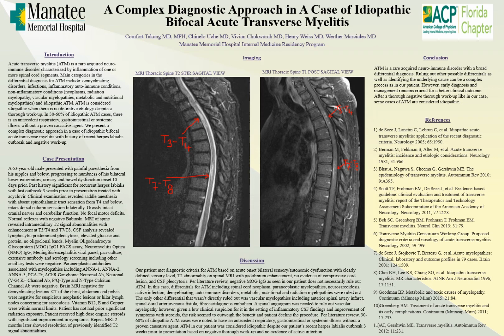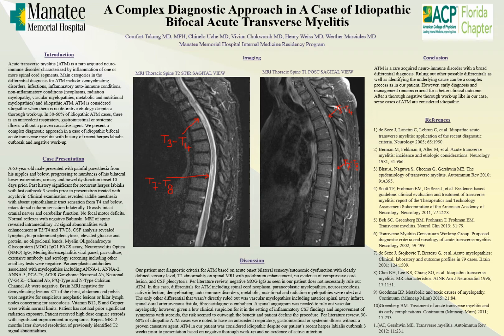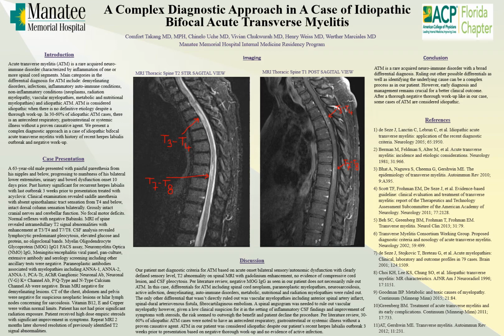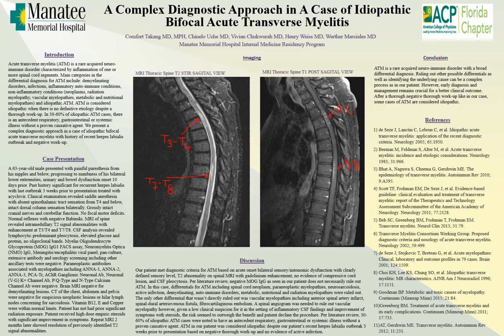A Complex Diagnostic Approach in A Case of Idiopathic Acute Transverse Myelitis_Dr. Comfort Takang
This is a case presentation depicting a complex diagnostic approach in a patient with Idiopathic Bifocal Acute transverse Myelitis.